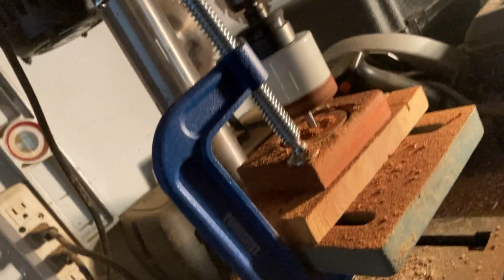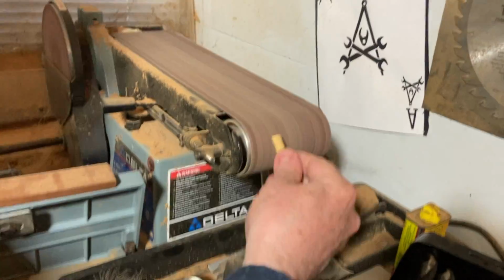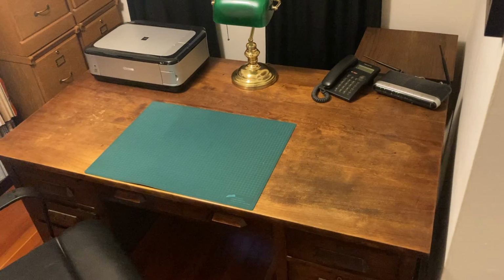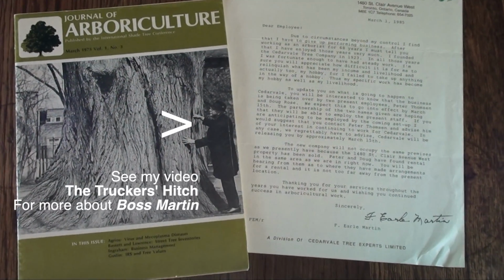Easy Dowel Jig / Drill Guide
How to make a dowel jig / drill guide and using it on a table-top repair.

Transcript provided for the hearing impaired.

Today on Repairs101 I’ll show you this easy to make dowel jig or drill guide and how I used it to repair my old maple desk.

I was lucky to have a Princess Auto nearby last rainy season.
They’ve always got what I’m looking for.

So while you can just eyeball the size and location of the large view-hole, the location of the drill guide must be as precise as possible.

Again, you can just eyeball these dowels for length, however they must fit the drill guide exactly.

So this is my desk. I’ve had it for close to forty years. I got it from this guy.

About thirty years ago I broke it during a move.

I’ve shown these clamps before but this is the job I bought them for.